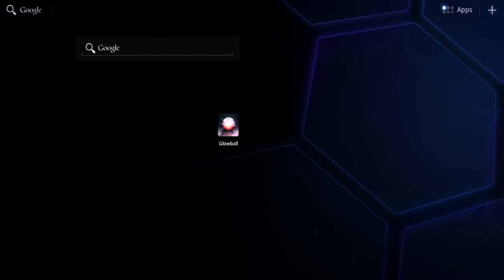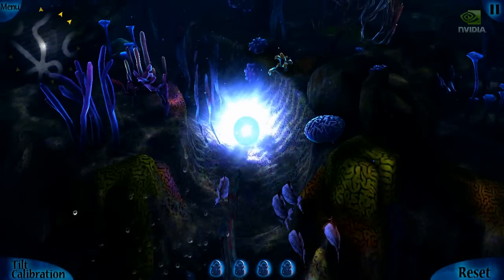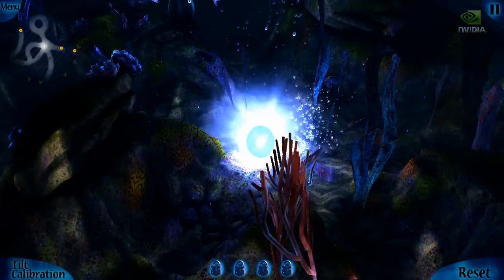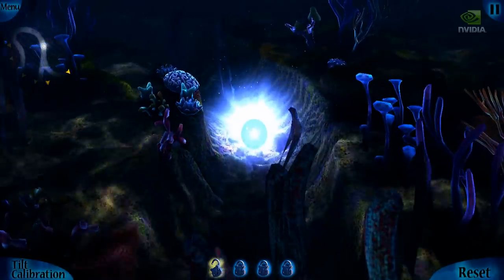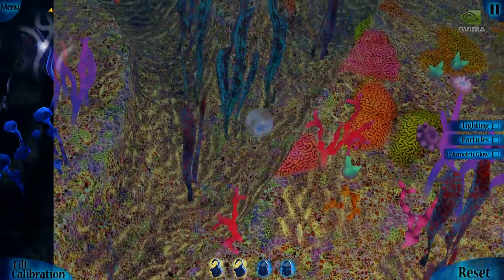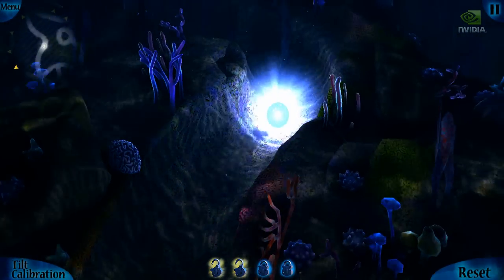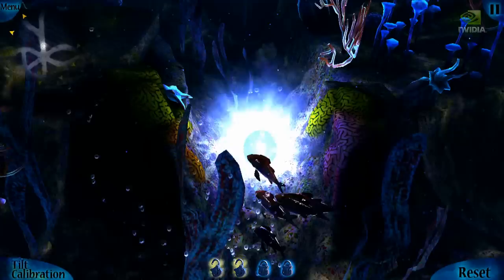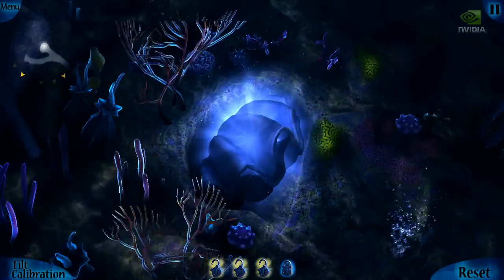NVIDIA Tegra 3: Glowball Part 2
Check out all our Tegra 3 blog posts The Glowball Part 2 demo gives a glimpse into the future of mobile gaming by showing off underwater effects rendered real time on Tegra 3's new GeForce GPU, as well as real-time physics processing across Tegra 3's 4 CPU cores.

(Mobility At The Speed Of Life)